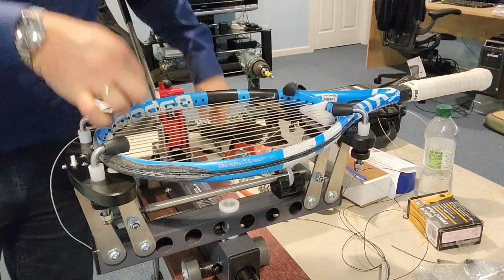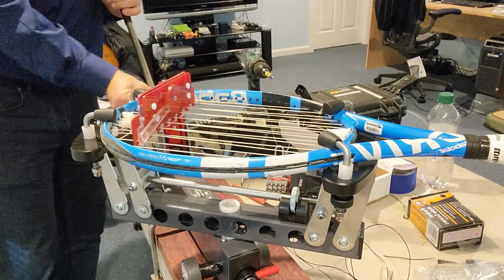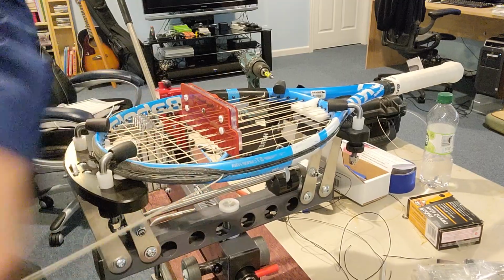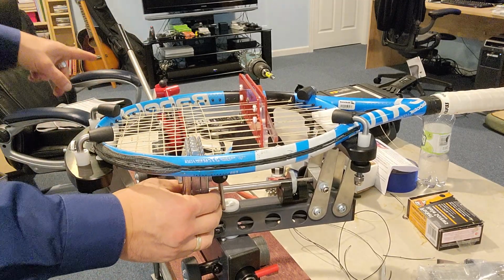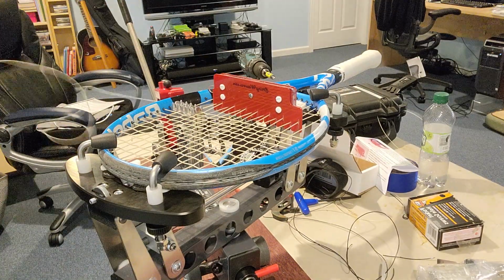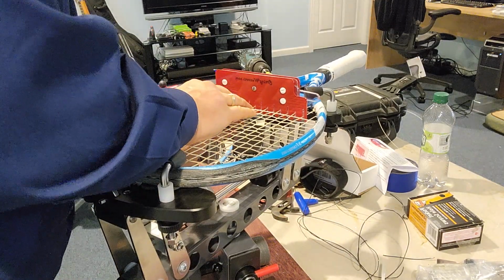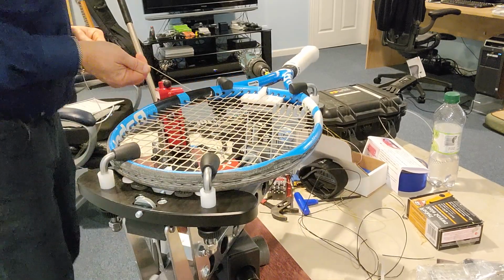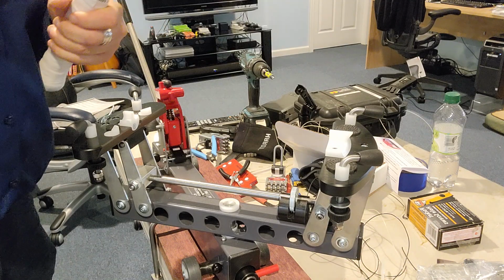Stringway MS140 cross stringing